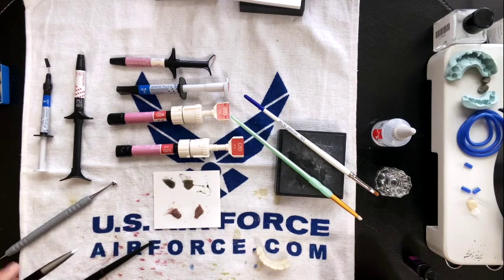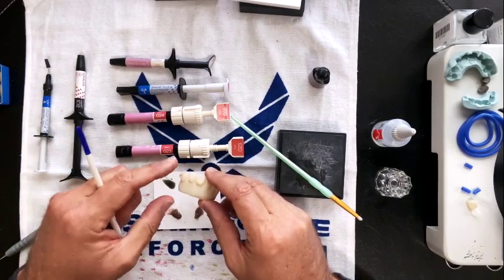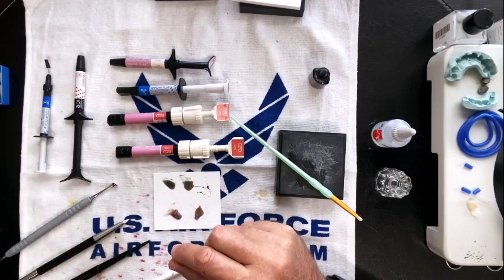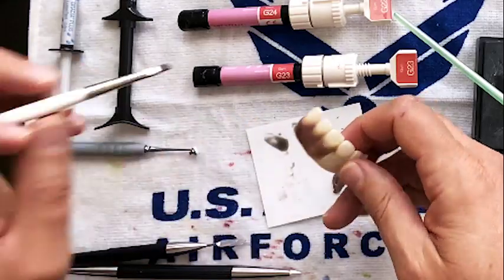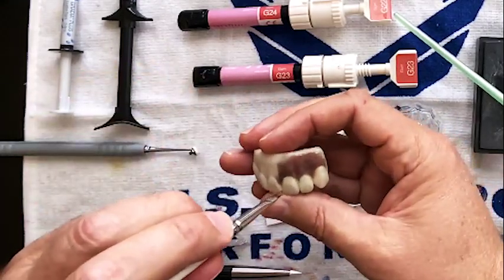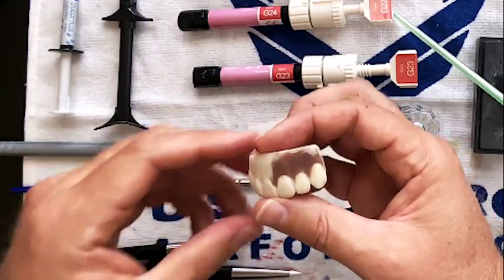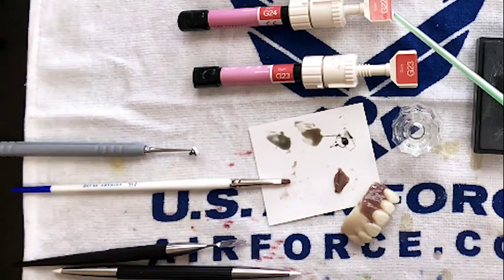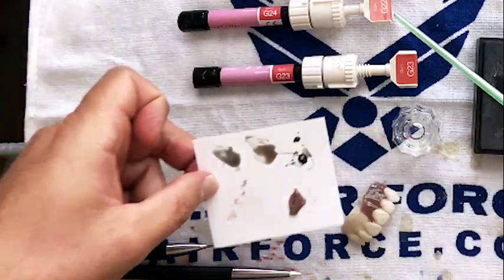Emulating Ethnic Shades with Gradia Gum and Gradia Plus Gum Shades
In this video Michael Cumbie, CDT will demonstrate tips and tricks to emulate and create ethnic shades using both Gradia Gum Shades as well as Gradia Plus Gum Shades.

GRADIA PLUS is a modular composite system for indirect restorations. Light-cured composites for dental restorations have continuously gained in popularity over the years. They stand out for their ease of use and speed, but also, for their friendliness to the opposing dentin and shock absorption qualities; all keys to success in a variety of clinical situations. With a long tradition in composite technology, GC has developed this new product - a high strength, nano-hybrid, light-curing indirect composite system. It has brightness, translucency, chroma and a natural opalescence in the oral environment that compares favorably to ceramics. It also has fewer standard colors and comes in a modular format; offering you productivity, flexibility and individuality. The product's unique modular concept has fewer standard shades but uses a more individual mixing and layering approach, making it more compact and cost-effective. Nevertheless, it will meet all demands for indications or techniques used from classic or multi-chromatic build-up to monolithic approach.